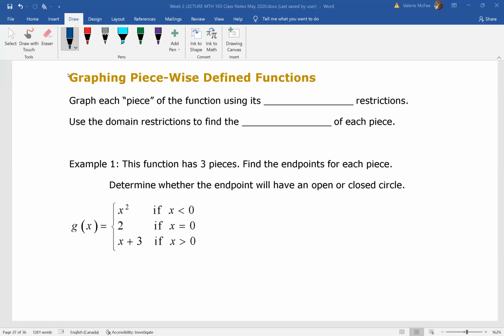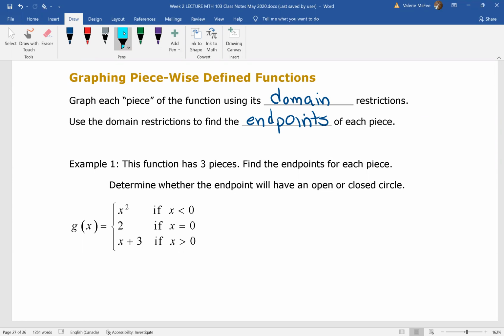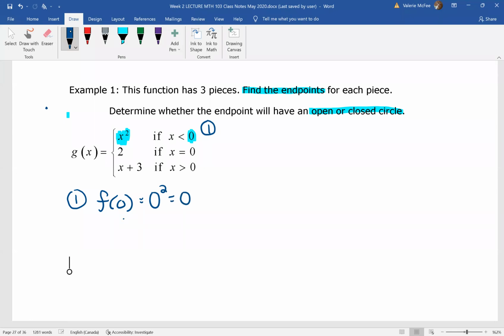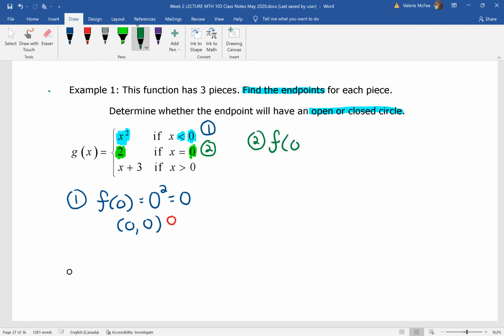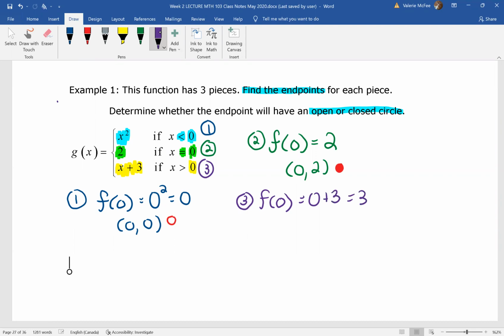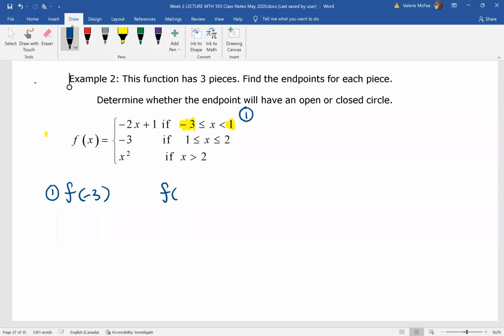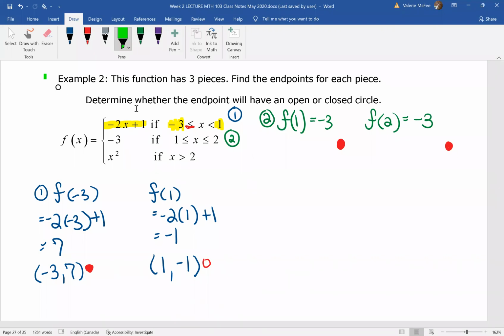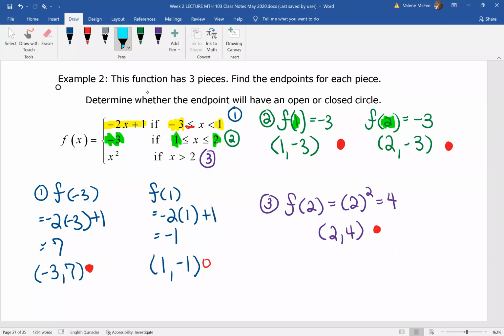2O Graphing Piece Wise Functions 1